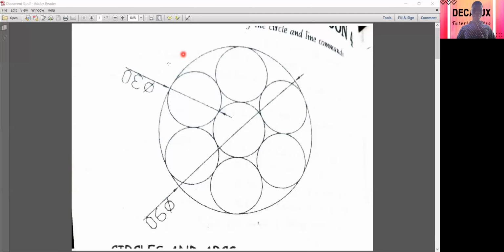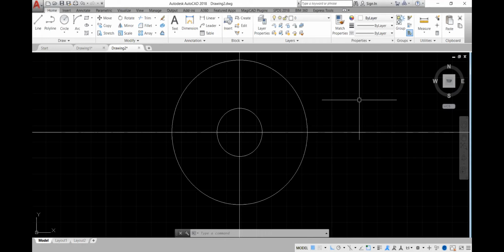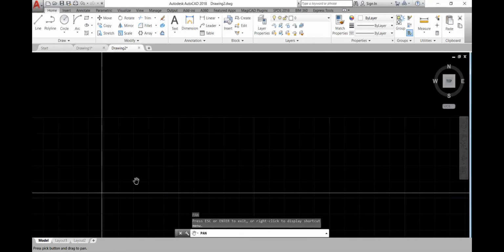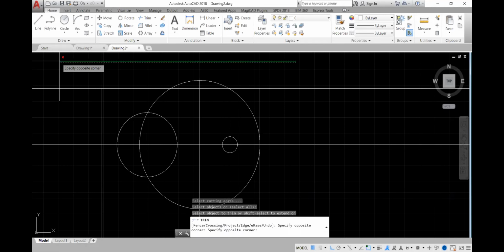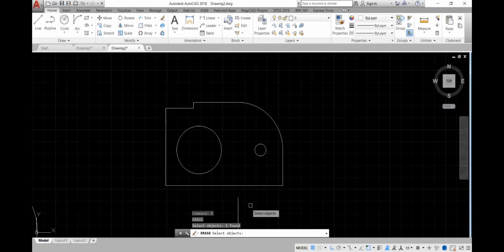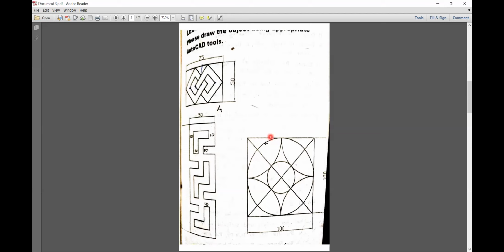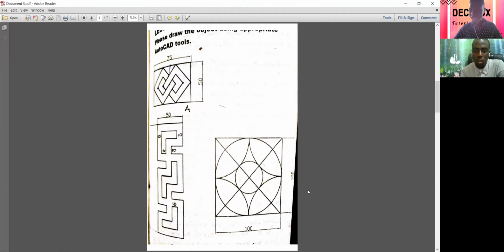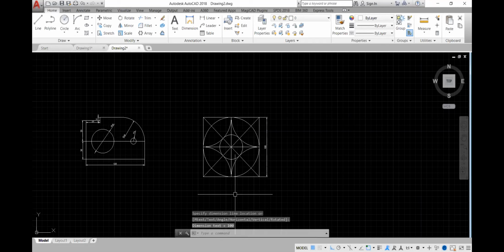Circles, Polar Arrays and Dimension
Beginners are so curious to start drawing within a twinkle of an eye. We make this video for anyone who doesn't have much time to comb the thousands of YouTube videos to find answer to how to draw using AutoCAD.

In this video, you will learn simple tricks on how to draw using circles, arrays and adding dimensions to your drawing.

Kindly get in touch to get access to the material used in this video.